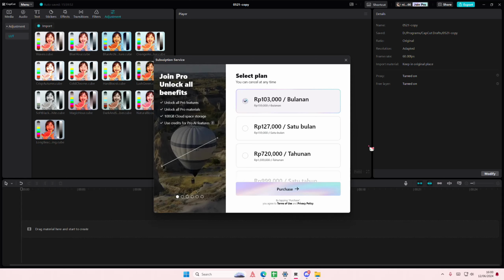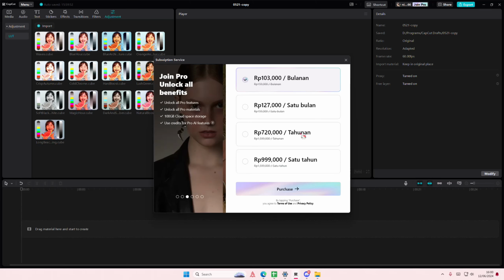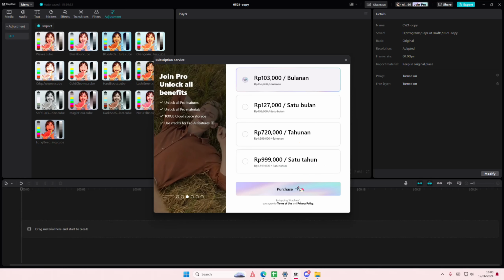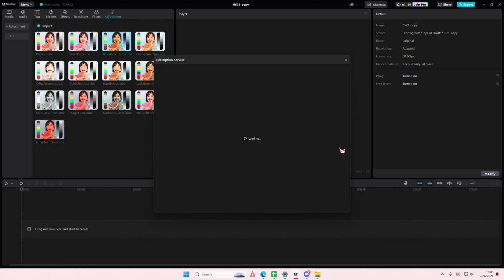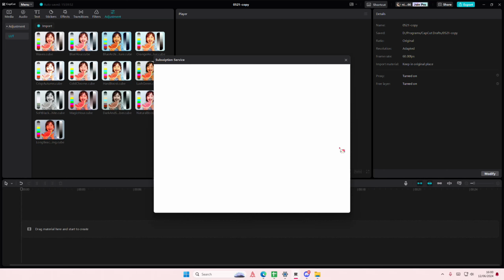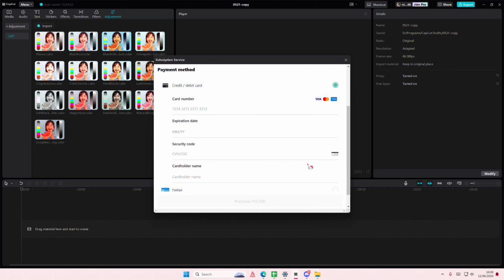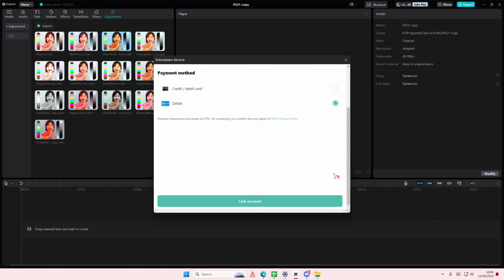👍 USER-FRIENDLY TUTORIAL: Subscribe To CapCut Pro On Your Dekstop App